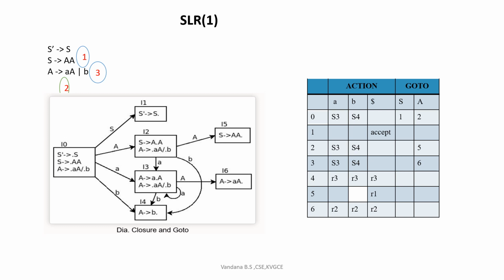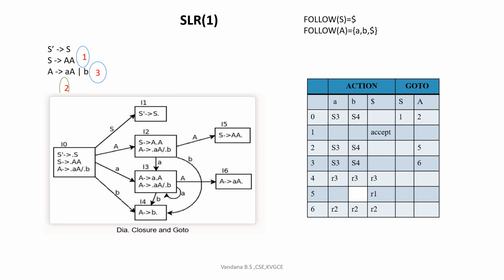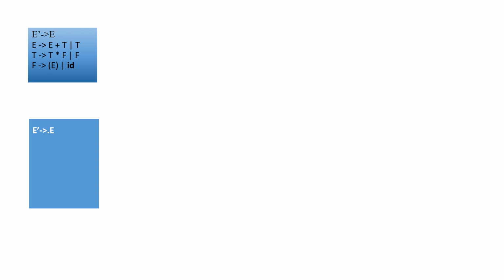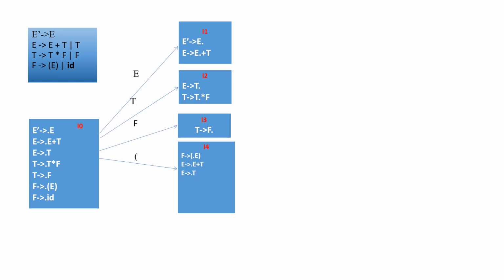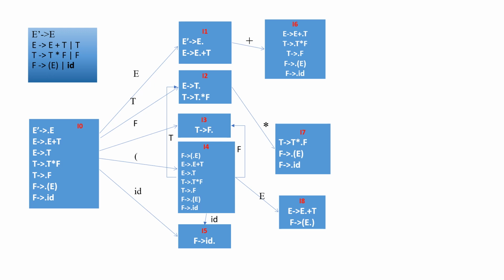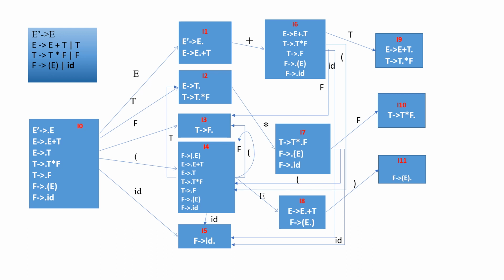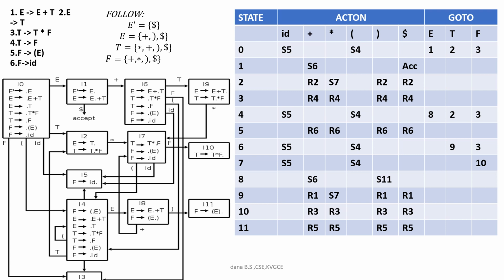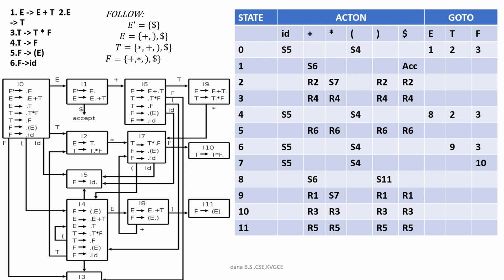LECTURE 14:SLR(1) parsing